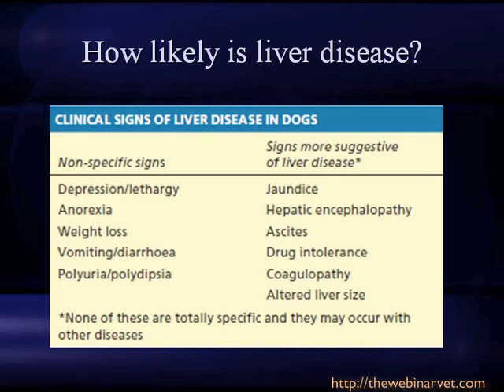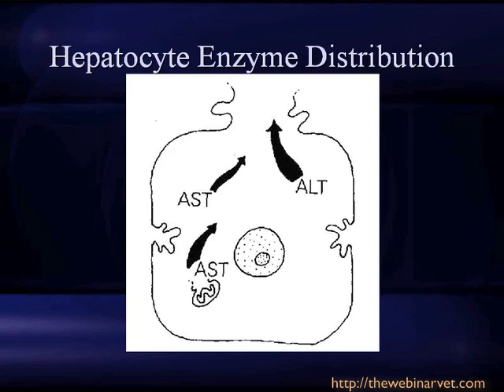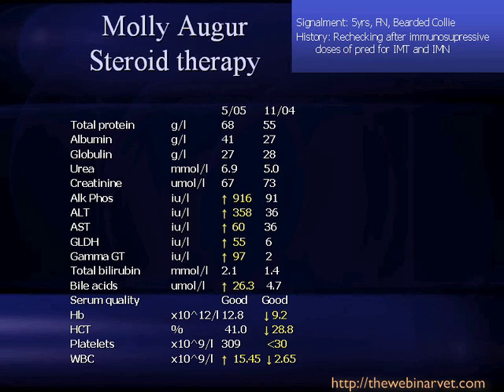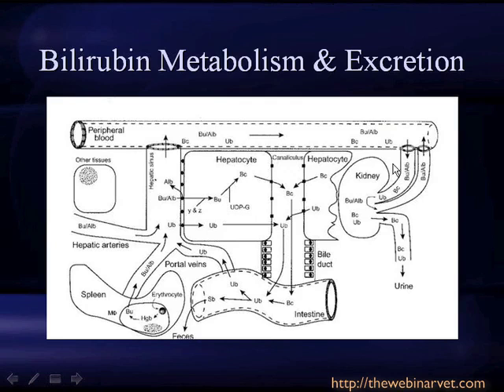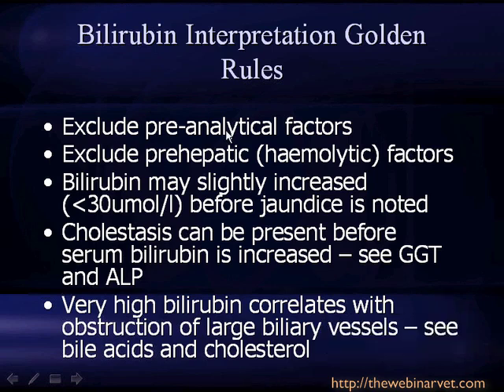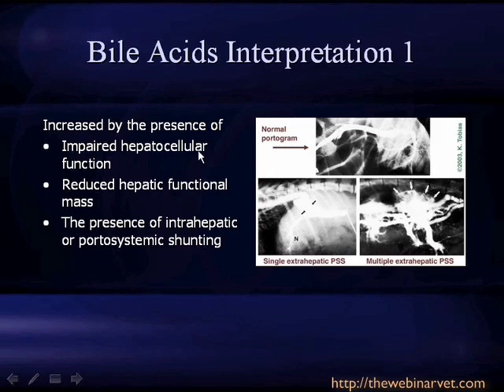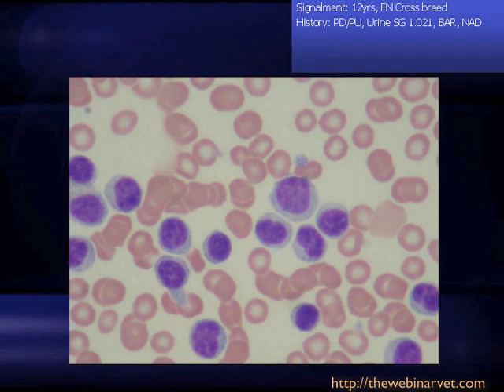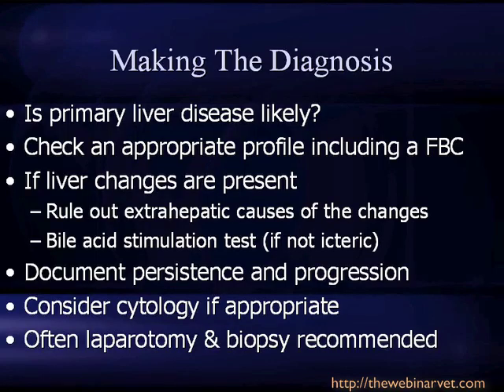Laboratory Diagnosis of Liver Disease - Chẩn đoán xét nghiệm bệnh gan - Thú Y Vetlab